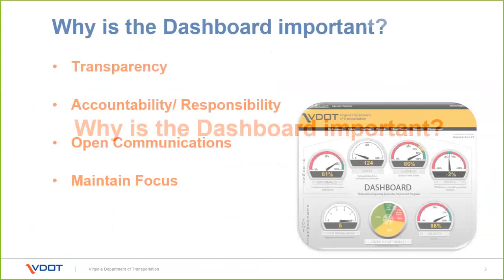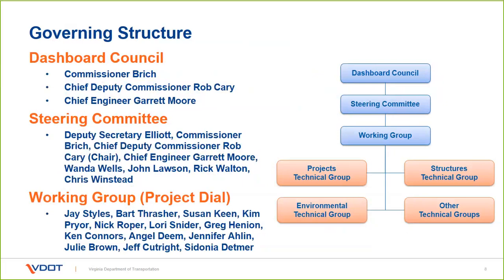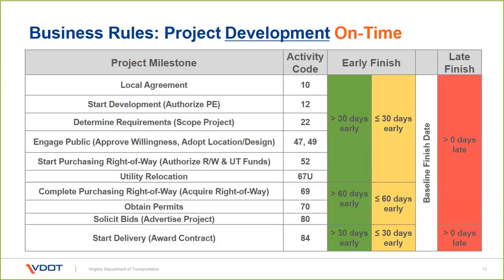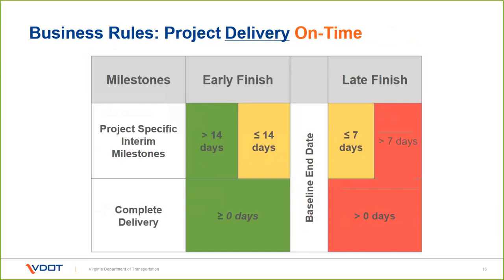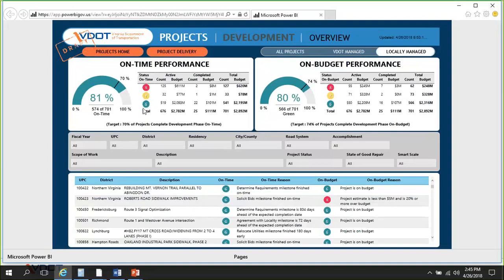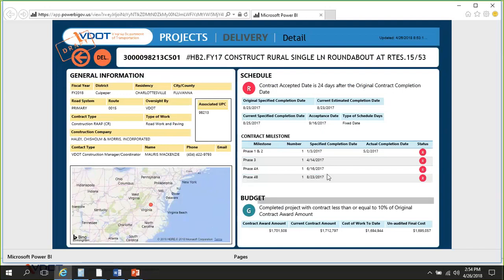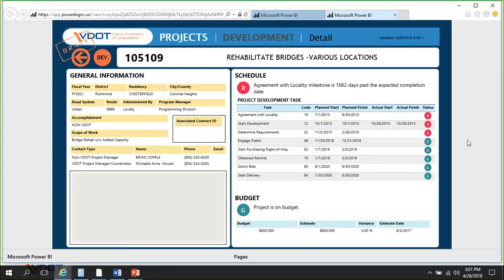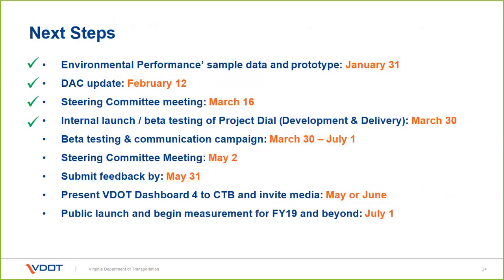VDOT: Dashboard 4 0 Webinar, April 26, 2018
VDOT's new Dashboard and what it means for localities.